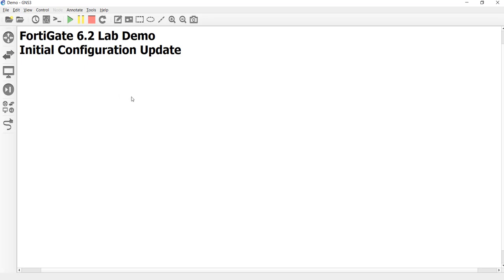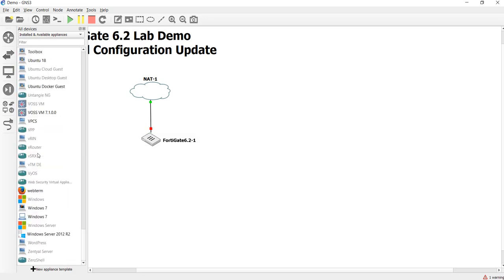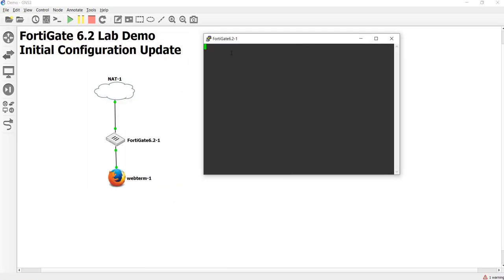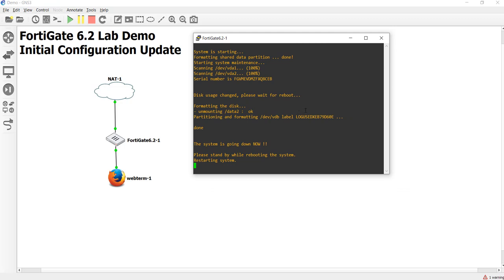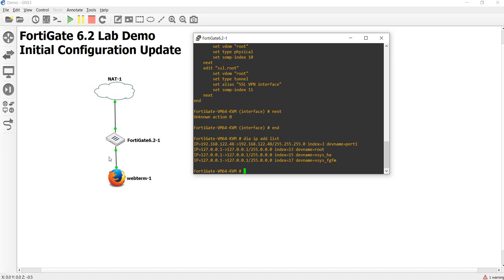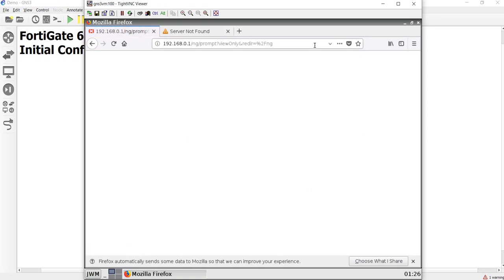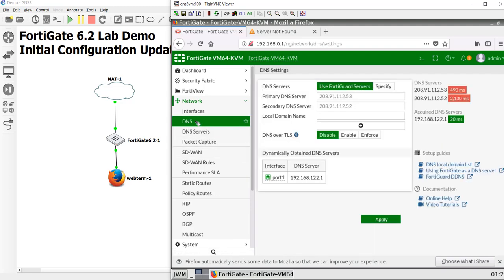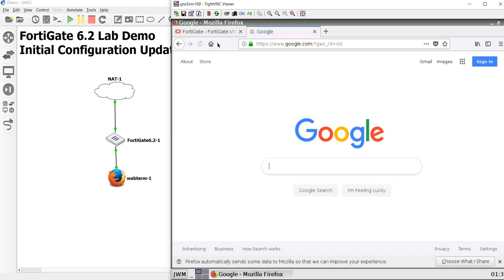FortiGate 6.2 Lab Demo - Initial Configuration Update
Just a quick video on how to setup probably the simplest FortiGate Lab possible using the latest version of FortiOS 6.2.

Please see the playlists for the full set of videos on how to setup a lab.